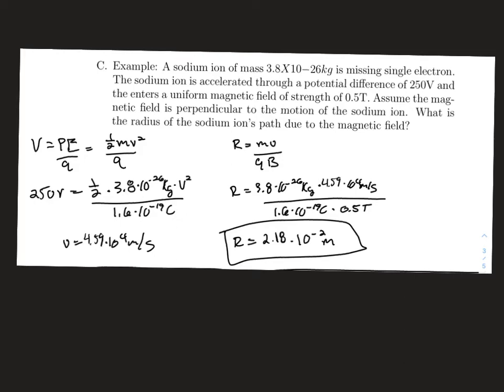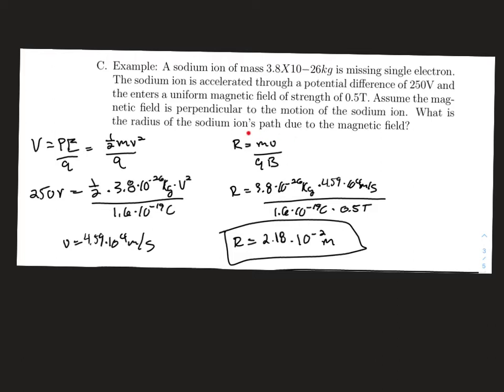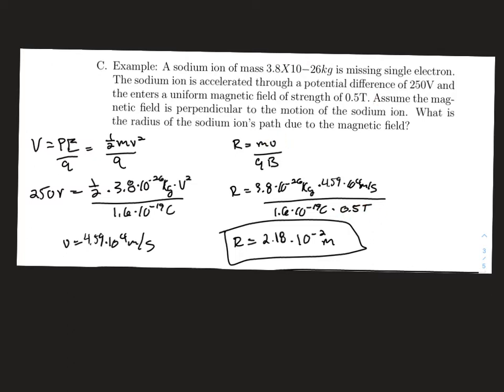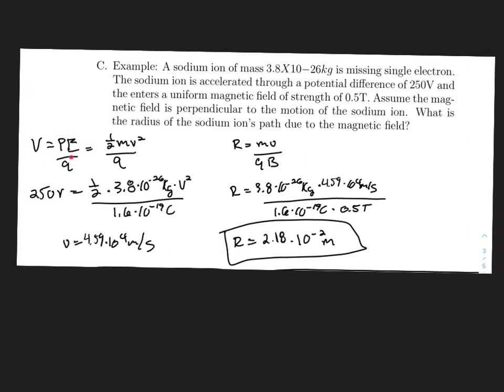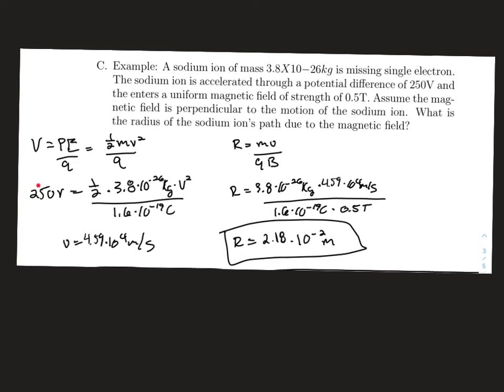Motion of Charged Particles in a Magnetic Field Example